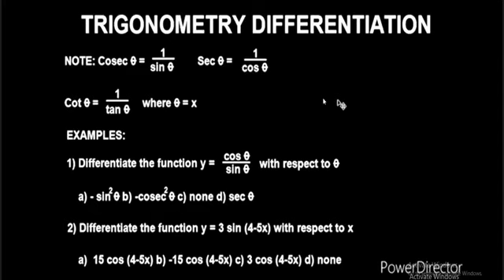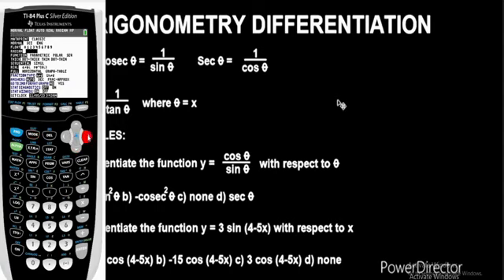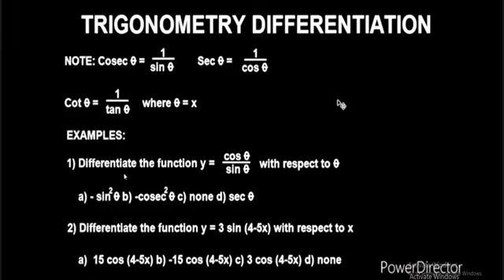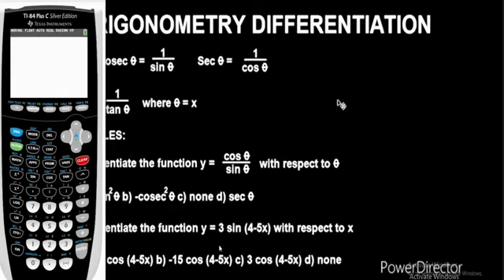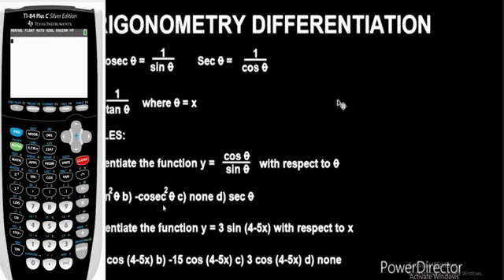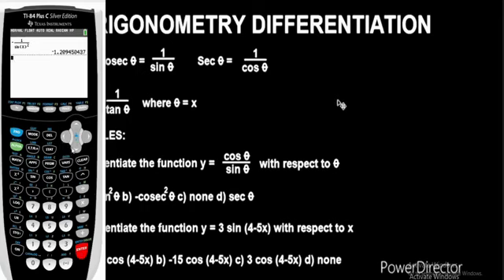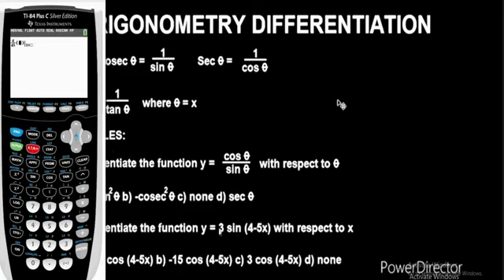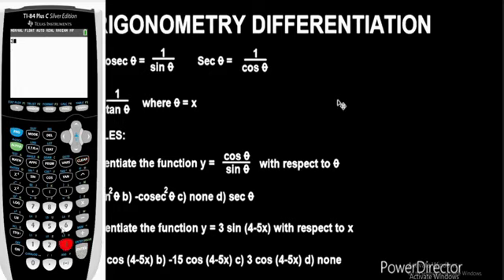The Only Trigonometry Derivative Calculator Tricks You Will Ever Need | TI-84 Plus CE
HOW TO SOLVE TRIGONOMETRY DERIVATIVES IN TI-84 PLUS SCIENTIFIC CALCULATOR: AP maths trick

Differentiation or derivative is one of the topics in AP maths or calculus that can be solved using TI-84 PLUS graphing scientific calculator.

In this video, I explained and showed how you can solve trigonometric derivatives or differentiate using TI-84 plus graphing scientific calculator as a trick or hack for AP maths or calculus.

After watching this video, you will be able to solve problems involving trigonometry derivatives or differentiation using TI-84 plus graphing scientific calculator as a trick or hack easily and fast especially for multiple choice questions in AP maths or calculus.

Derivative calculator trick, hack, or technique

AP maths calculator tricks